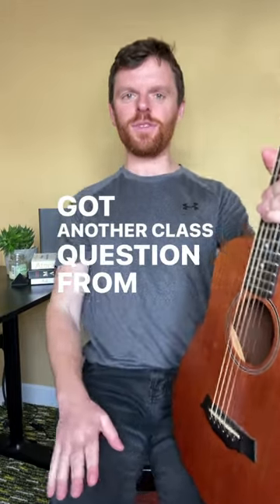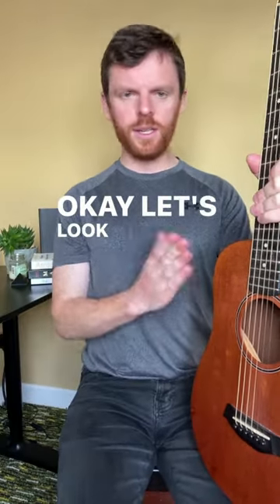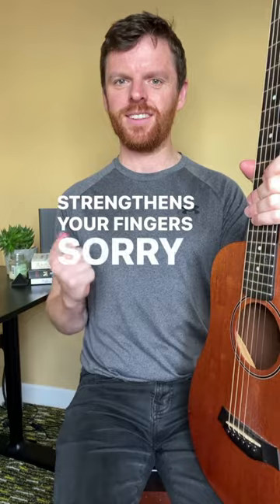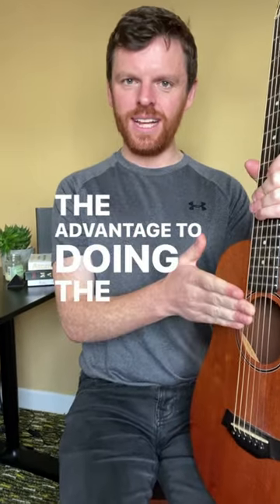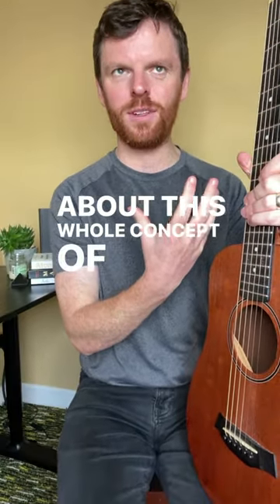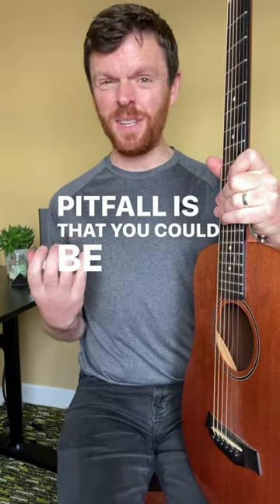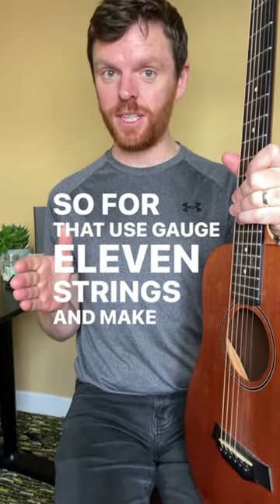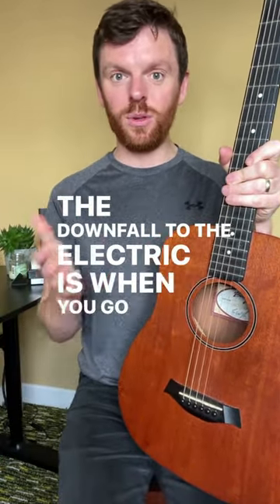Easier to learn barre chords on acoustic or electric first?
1. Hit "like" below the video